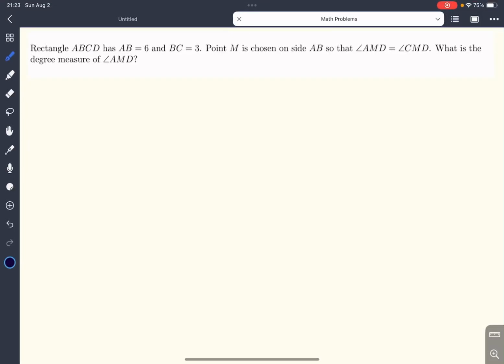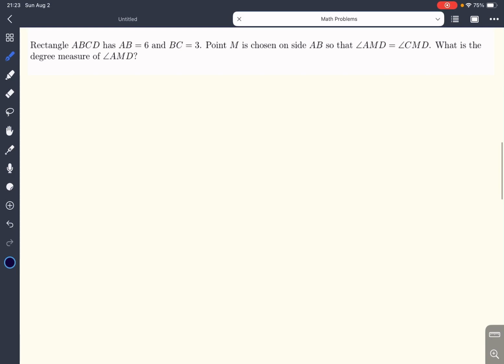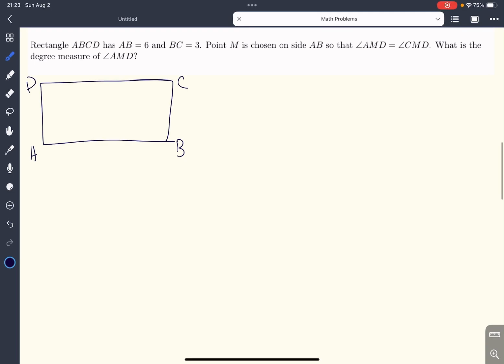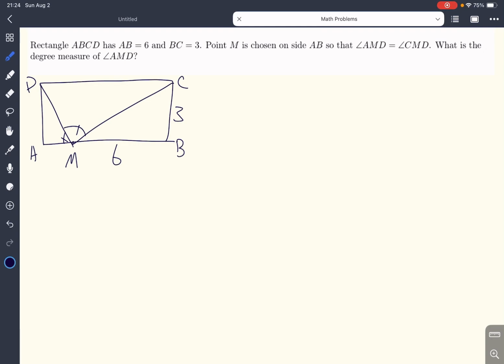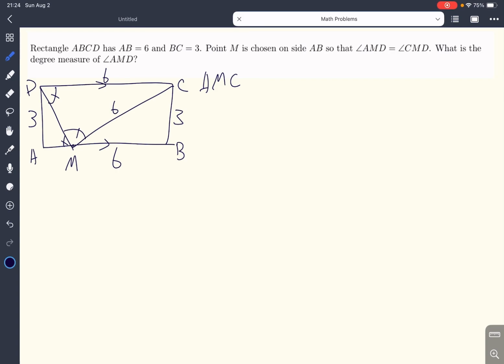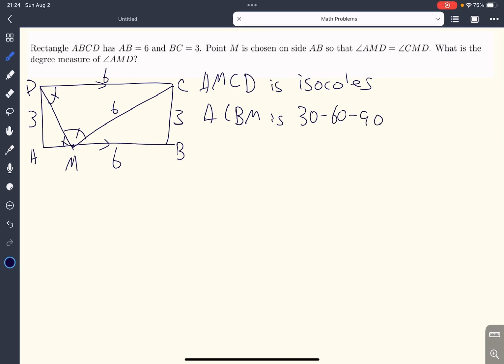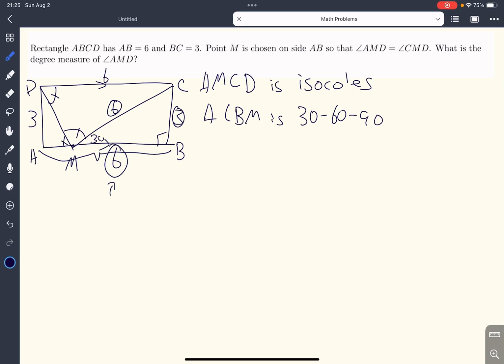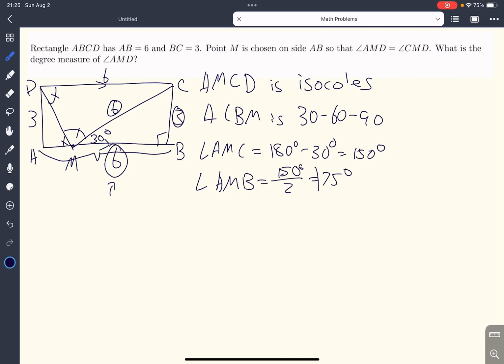2011 AMC10B Q18 Invisible Angle Chasing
bye Microsoft Whiteboard. We will miss you